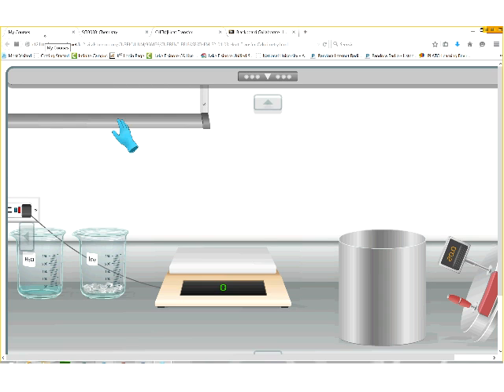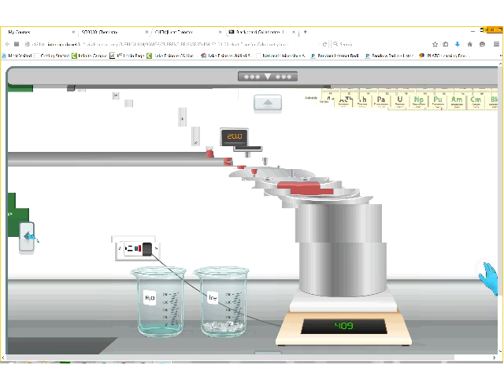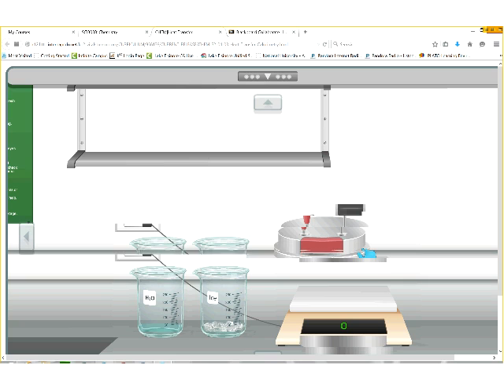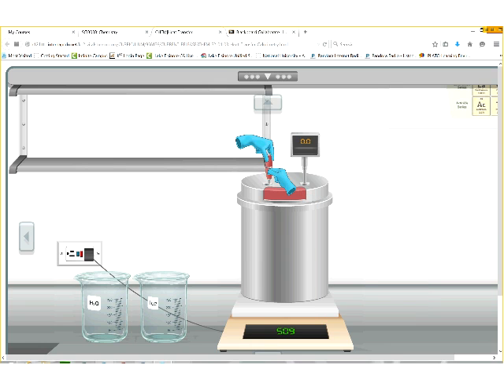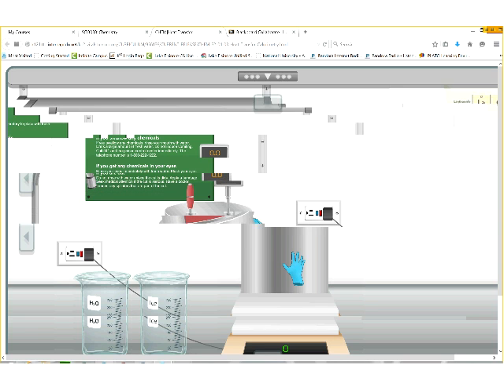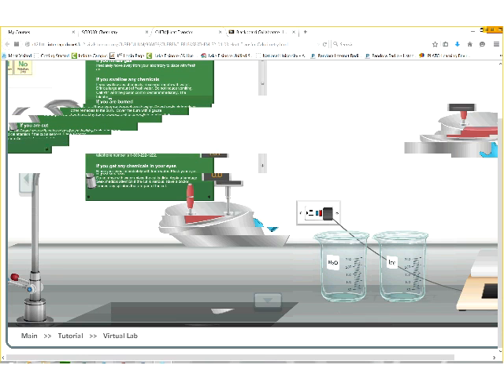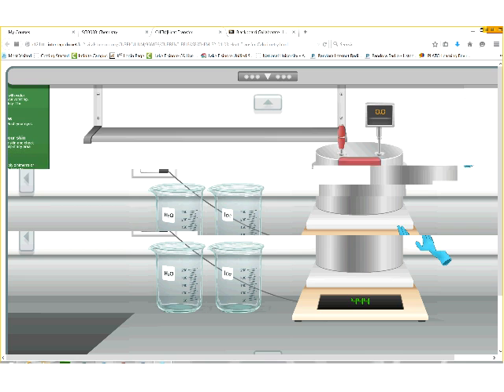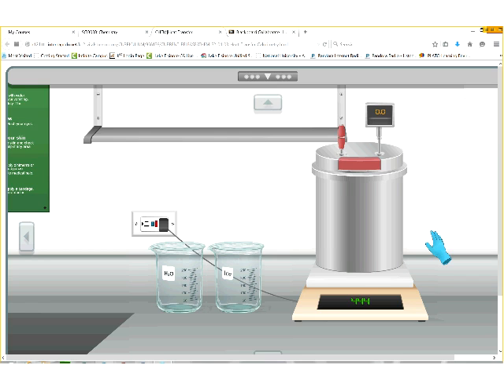Chemistry Week 10 Movie 640x480 h264